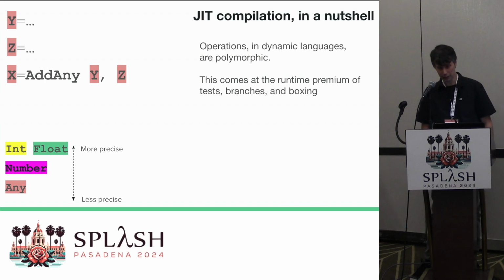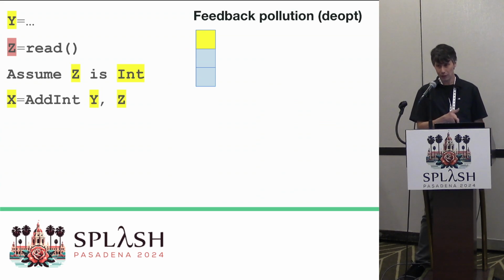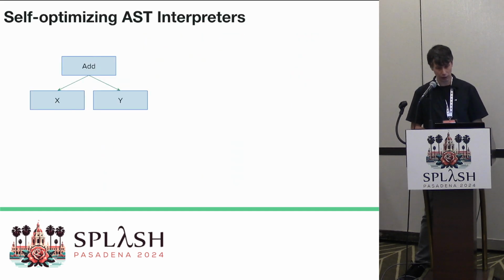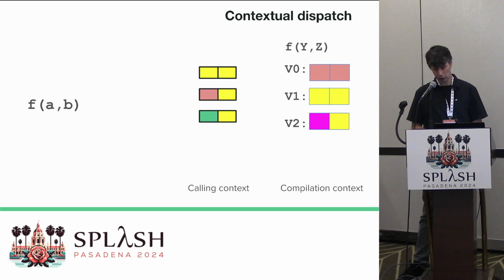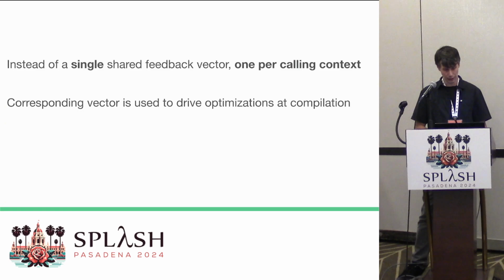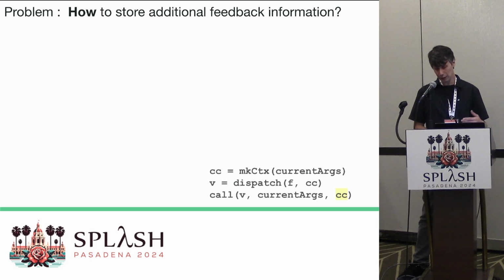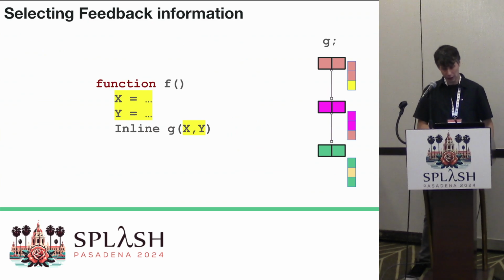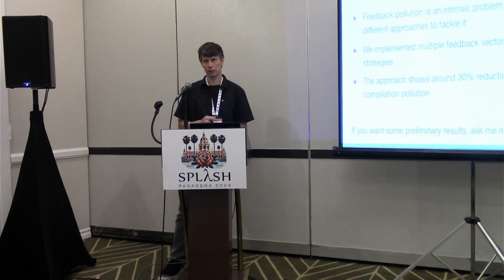[VMIL24] Reducing Feedback Pollution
Reducing Feedback Pollution (Video, VMIL 2024)
Sebastián Krynski, Michal Štěpánek, Filip Říha, Filip Křikava, and Jan Vitek

Abstract: Just-in-time compilers enhance the performance of future invocations of a function by generating code tailored to past behavior. To achieve this, compilers use a data structure, often referred to as a feedback vector, to record information about each function’s invocations. However, over time, feedback vectors tend to become less precise, leading to lower-quality code – a phenomenon known as feedback vector pollution. This paper examines feedback vector pollution within the context of a compiler for the R language. We provide data, discuss an approach to reduce pollution in practice, and implement a proof-of-concept implementation of this approach. The preliminary results of the implementation indicate ∼30% decrease in polluted compilations and ∼37% decrease in function pollution throughout our corpus.